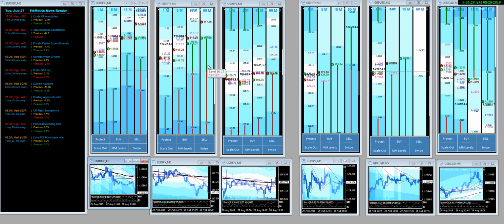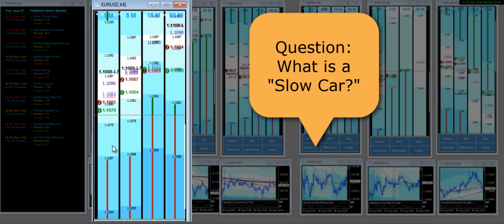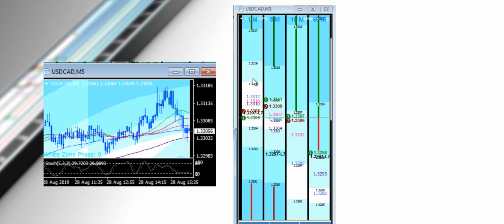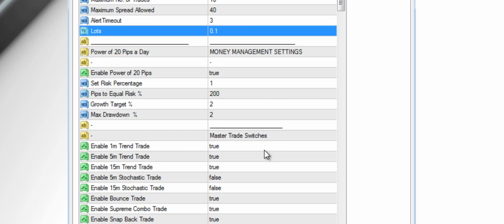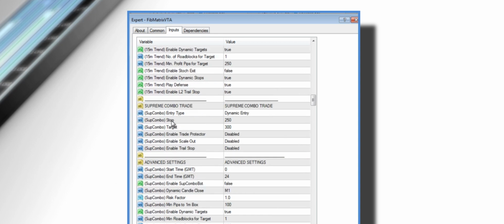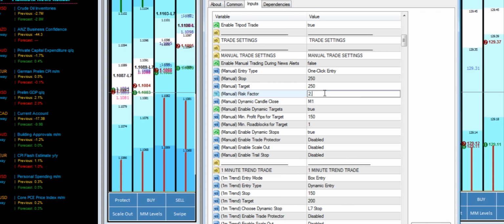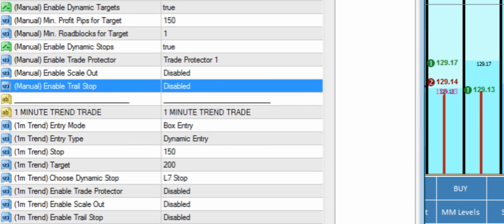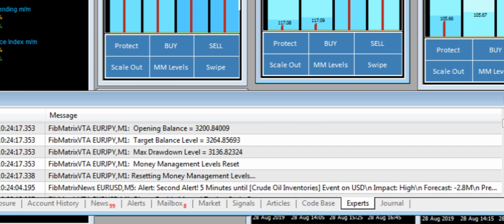08 27 19 FibMatrix forex day trading software FMC 002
- FibMatrix Forex Day Trading Software is used to trade the live currency market in the FibMatrix Live forex trade room. Using FibMatrix Dynamic Fibonacci Grids and Virtual Trading Assistant (VTA) Expert Advisor